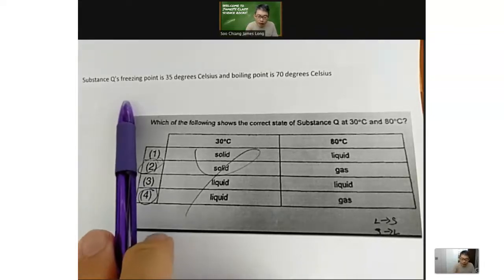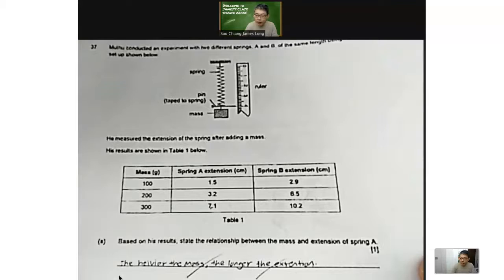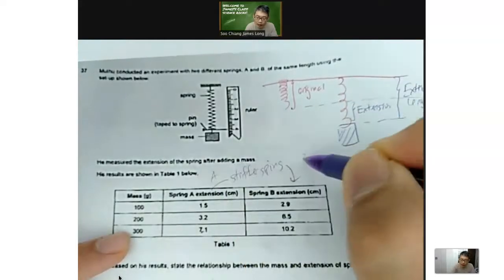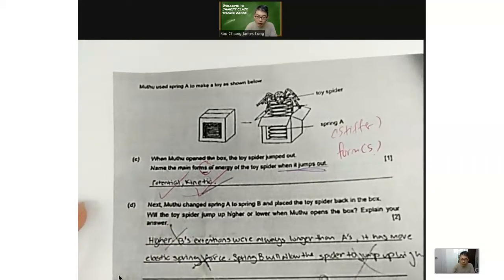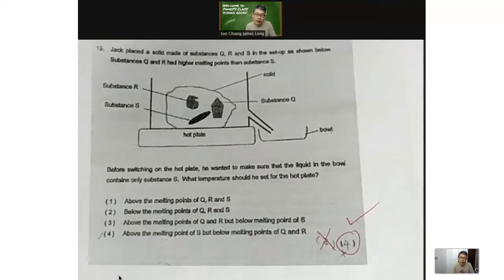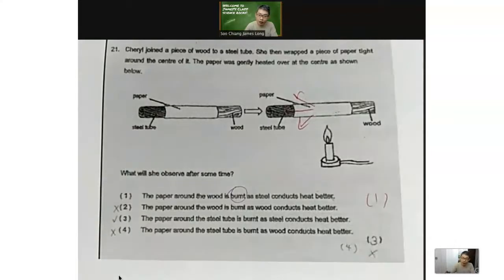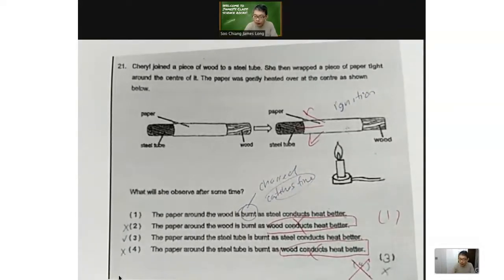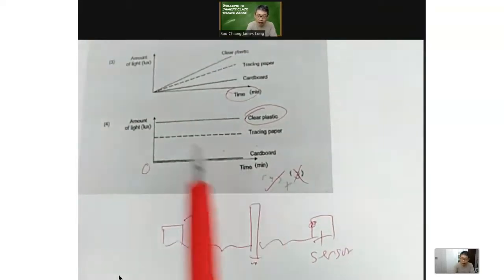Q&A for 6K students